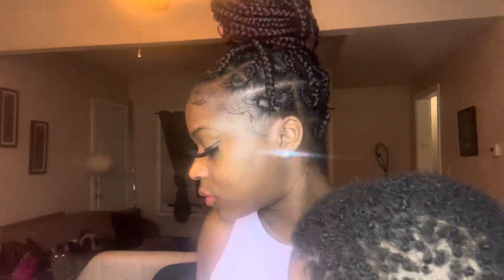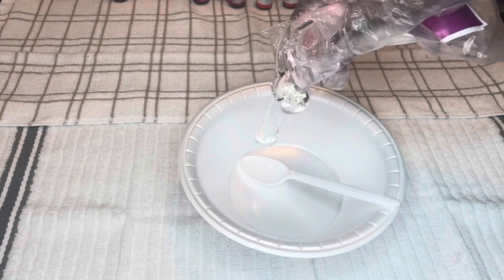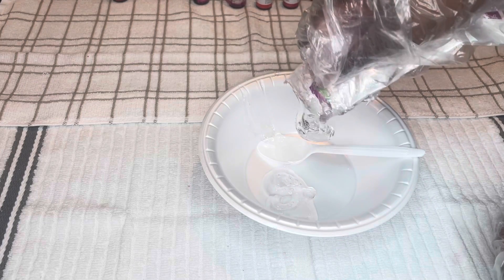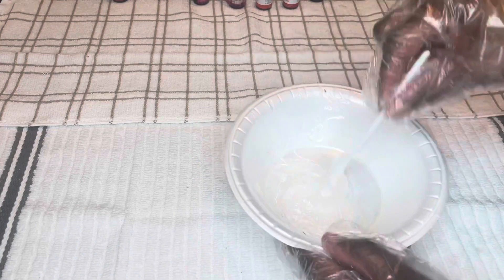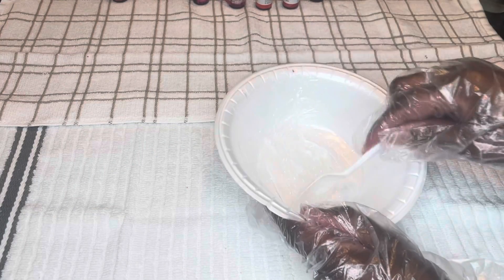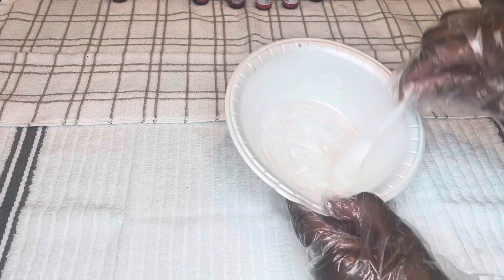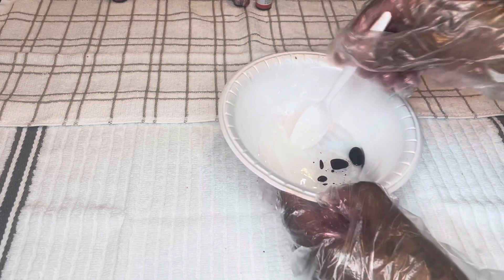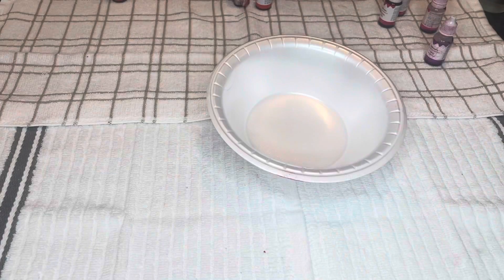How to formulate lip gloss for beginners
In this video I show you how to formulate lip gloss this video is beginner friendly